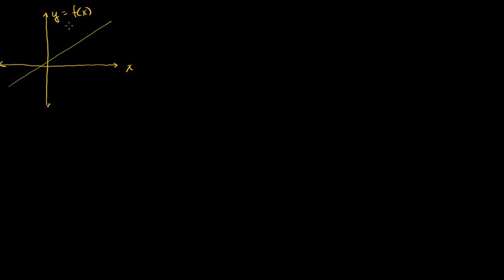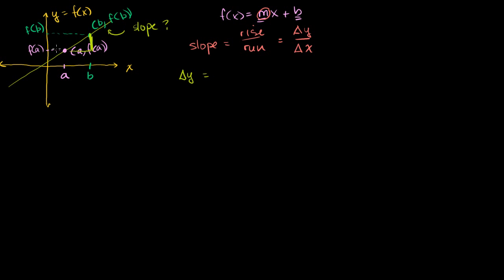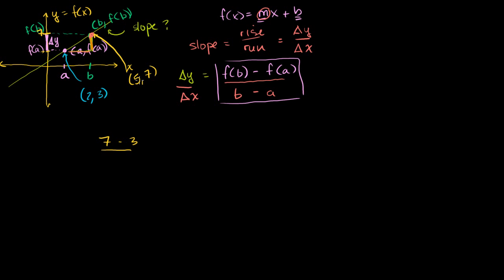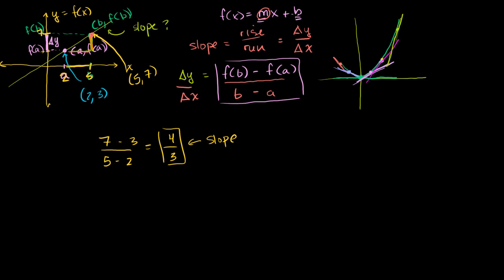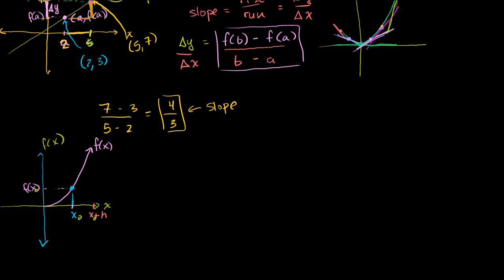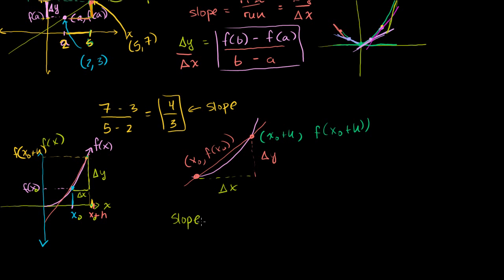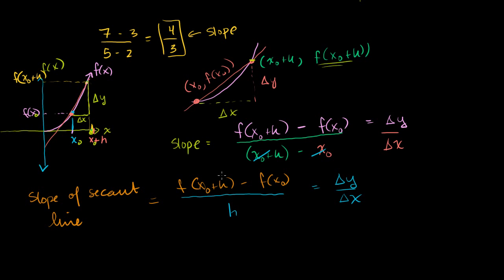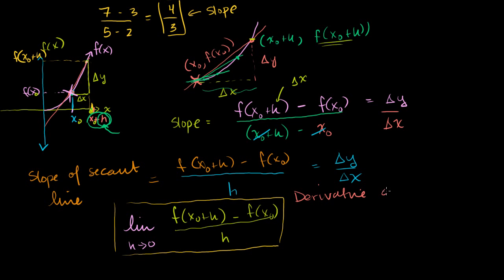011 Calculus Derivatives 1 new HD version